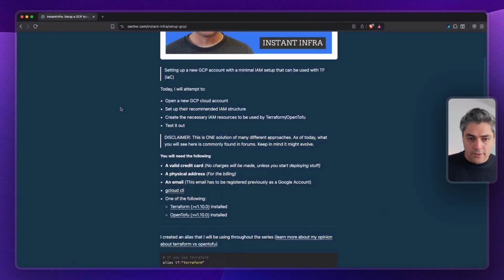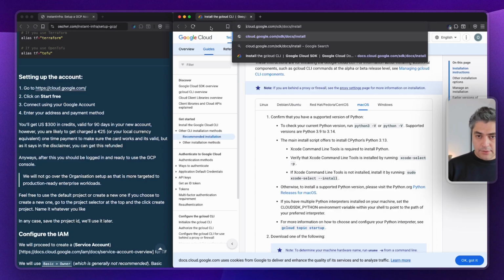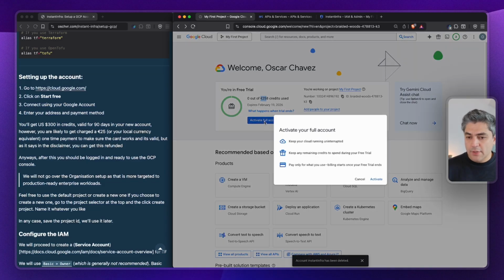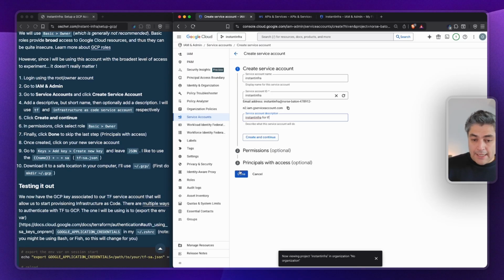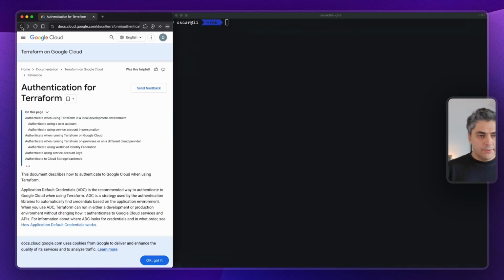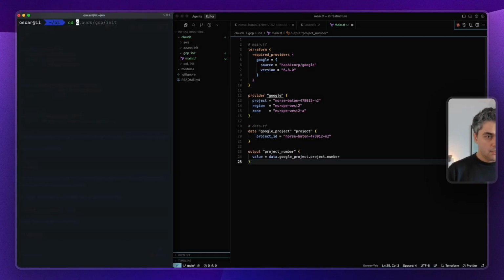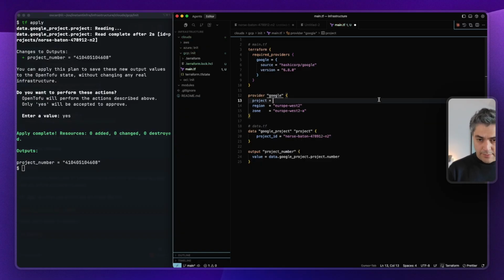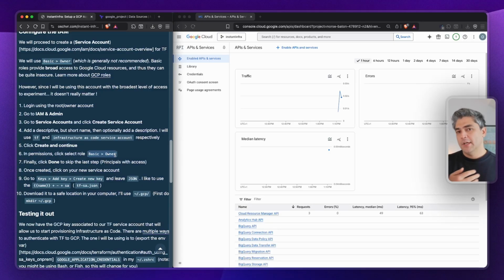InstantInfra: GCP Account setup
Setting up a new GCP account with a minimal IAM setup that can be used with TF (IaC)